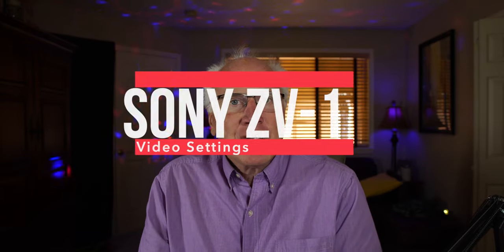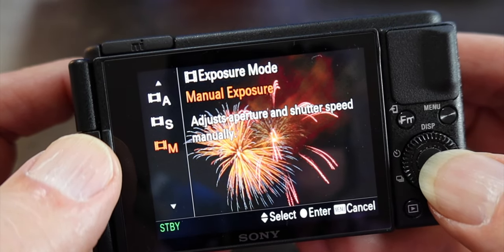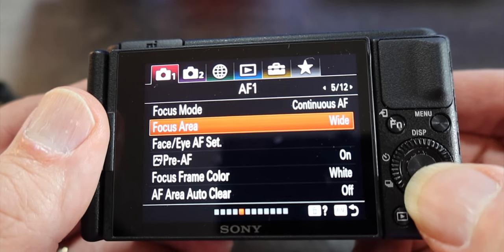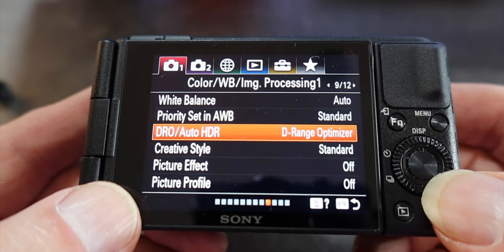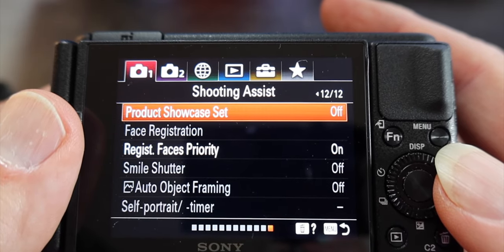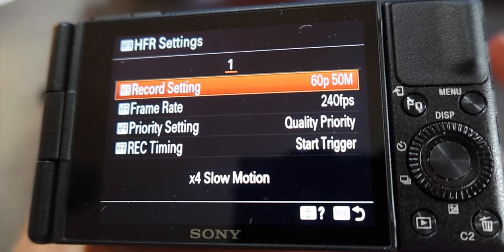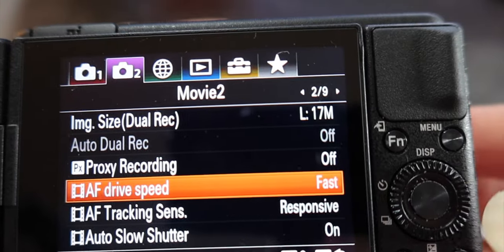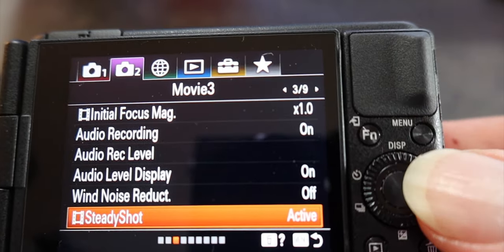Sony Zv 1 Video Settings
When you dive into the menu for the Sony ZV 1, you may be overwhelmed, but using this video will help you get through the video menu step by step. Ultimately you will be able to use your Sony ZV 1 much more efficiently when you are out and about.

Gear I Use:
☆ Sony a6400 Camera
☆ Sony ZV-1 Camera
☆ Sony 10-18 F4 Lens
☆ Sigma 16mm f1.4 Prime Lens
☆ GoPro Hero 8
☆ Sirui 3T-35R Table Top Tripod